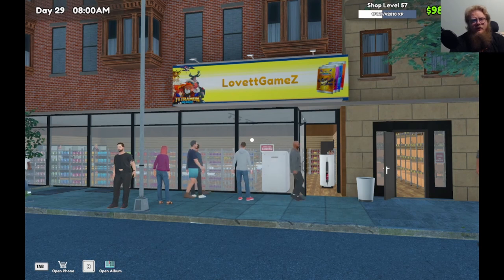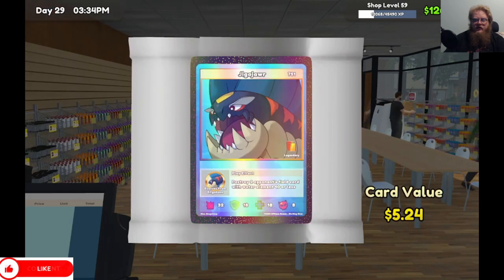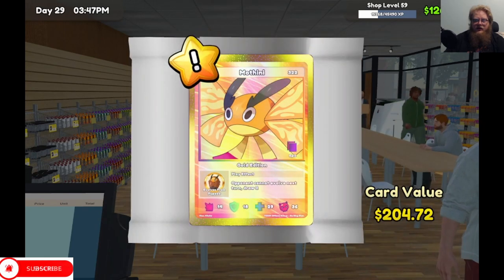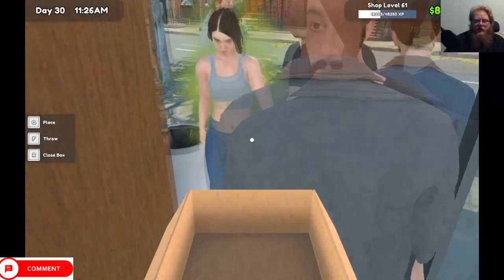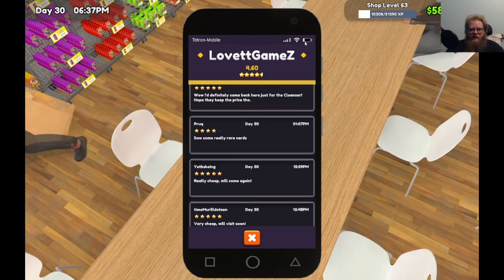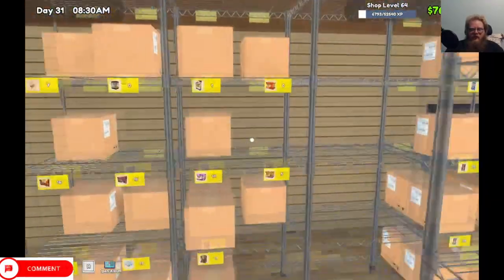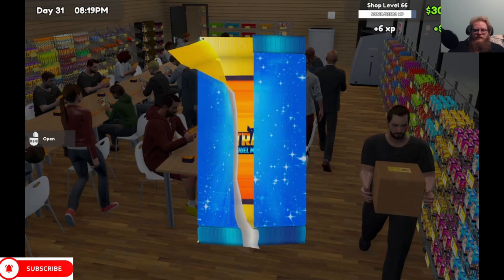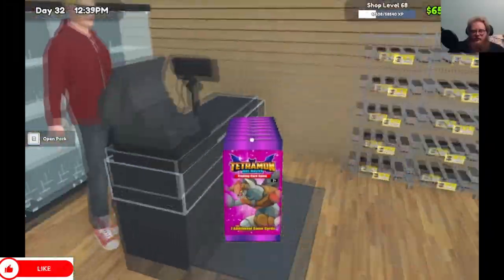TCG Card Shop Simulator Episode 7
Howdy All,

Welcome back to @lovettgamez! On today's episode we will be playing TCG Card Shop Simulator. Have a great day!  @lovettgamez!

Chapters:
0:00 Intro
0:34 Main Video
1:07:11 Outro